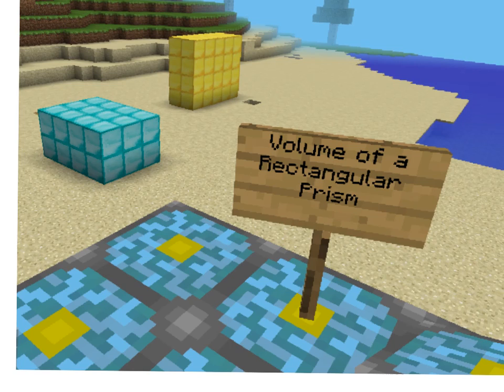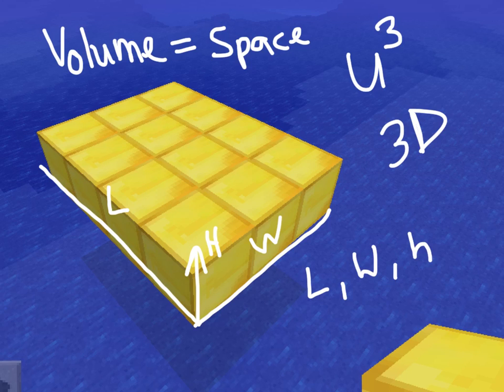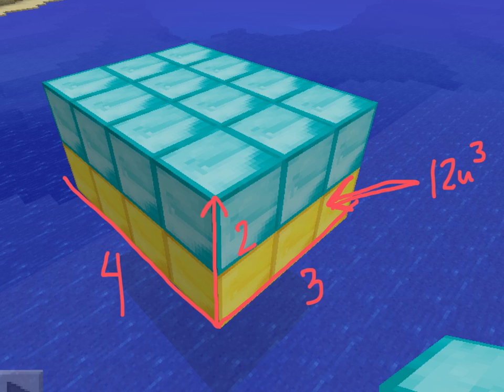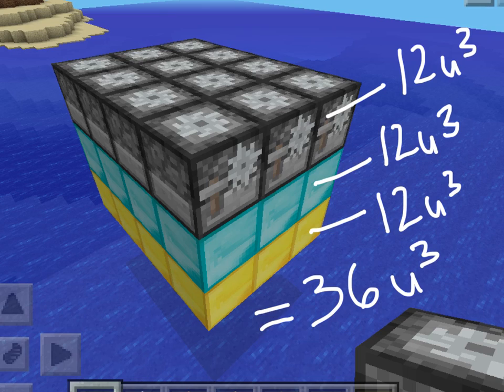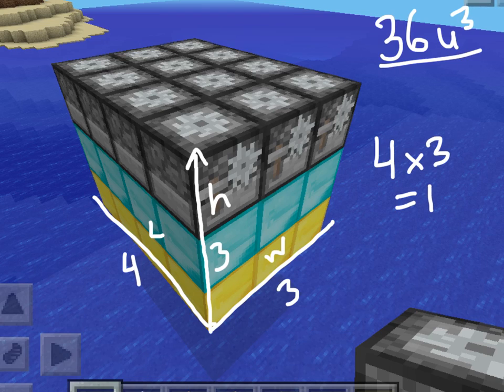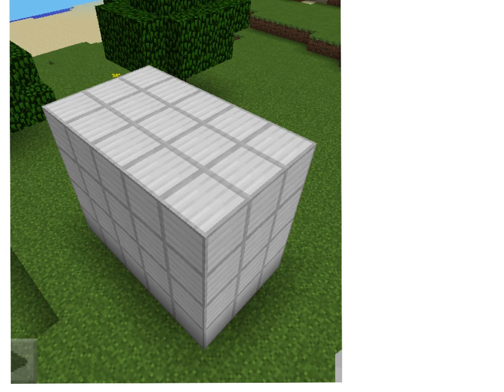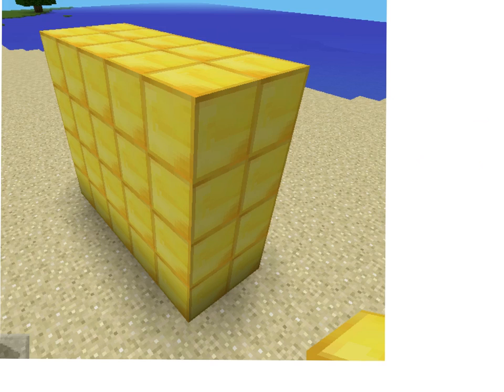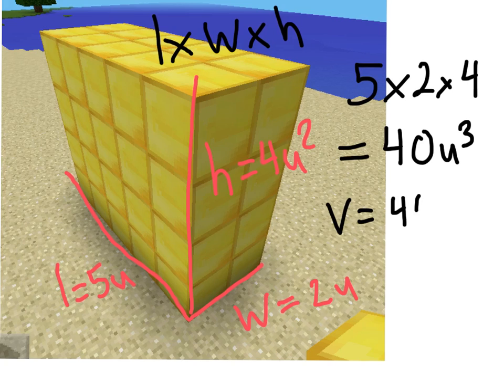Finding the Volume of Rectangular Prisms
In this video we explore the formula for finding the volume of rectangular prisms.